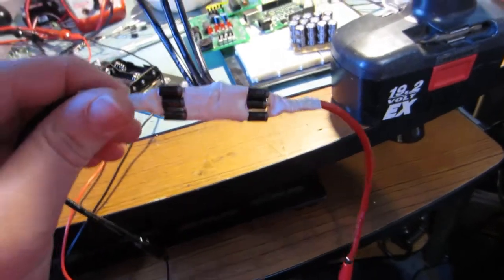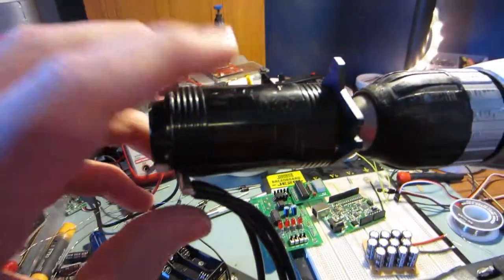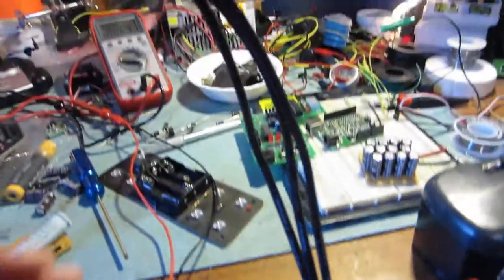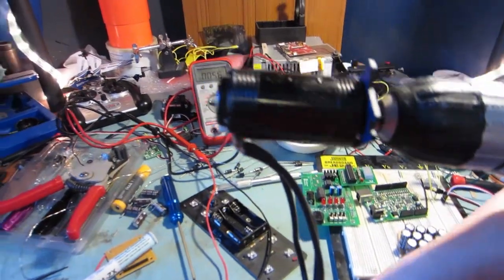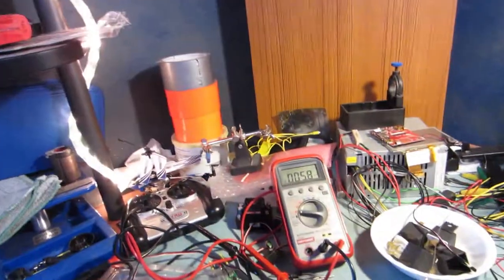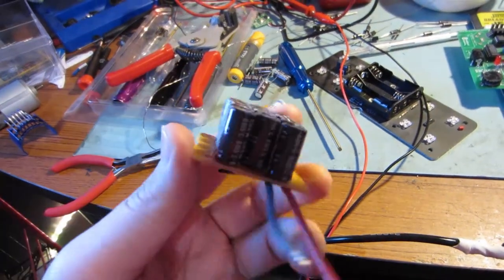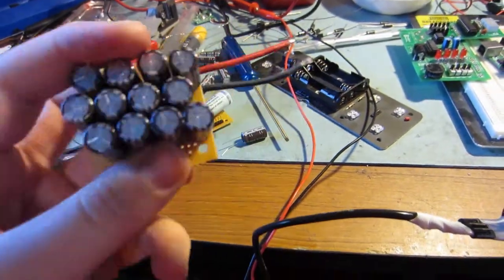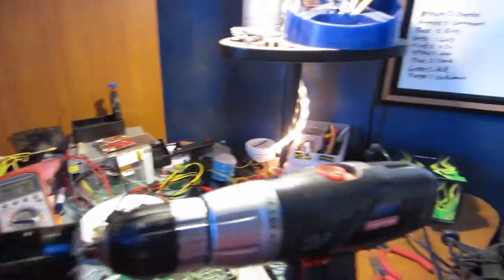3 Phase Rectifier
This is a 3 Phase Rectifier that I built today because I was bored.  A 3 Phase Rectifier converts 3 Phase AC to DC.